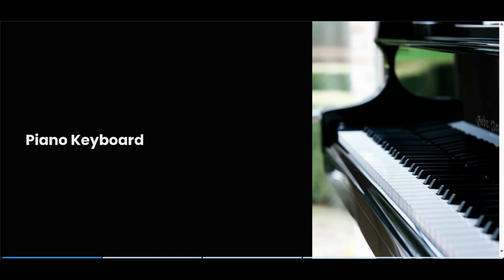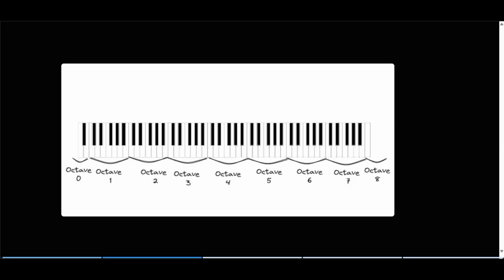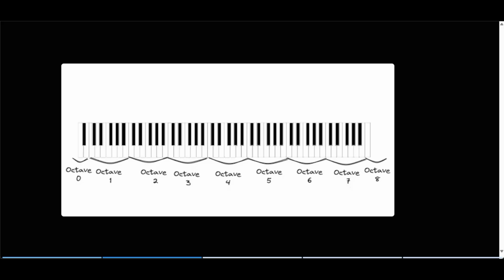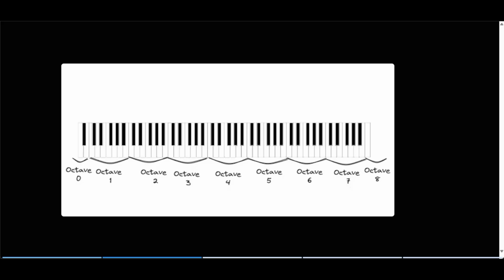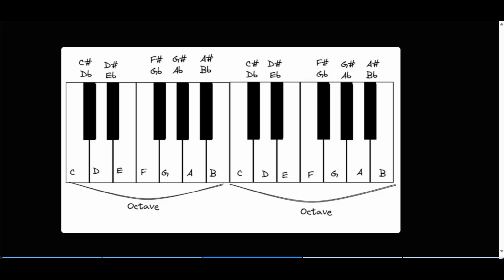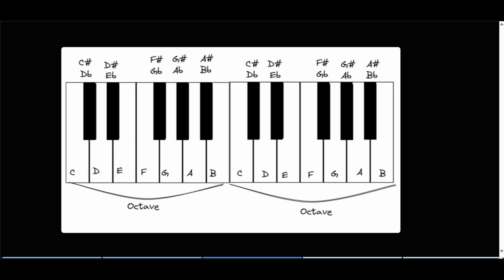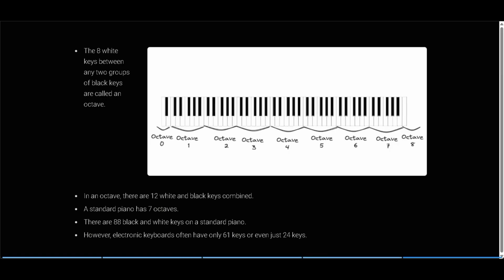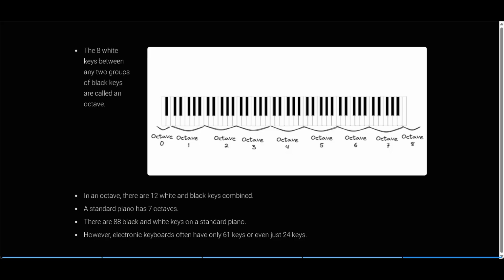Piano Keyboard Explained | Music Theory for Beginners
The piano keyboard is one of the most important tools for learning music theory. In this lesson, you'll learn how the keyboard is arranged, how to identify the white and black keys, and how to find any note quickly.

Whether you're a complete beginner, learning piano, or preparing for a Western Music theory exam, this lesson will give you a solid foundation for understanding the keyboard.

* The layout of the piano keyboard
* The pattern of white and black keys
* How to identify every note on the keyboard
* Octaves and repeating note patterns
* Tips for finding notes quickly

By the end of this lesson, you'll be able to navigate the piano keyboard with confidence.